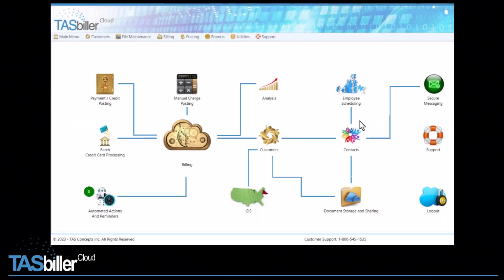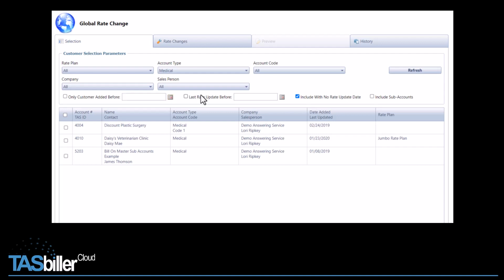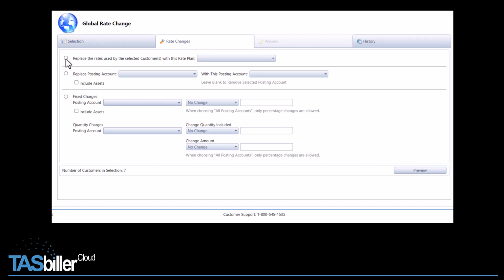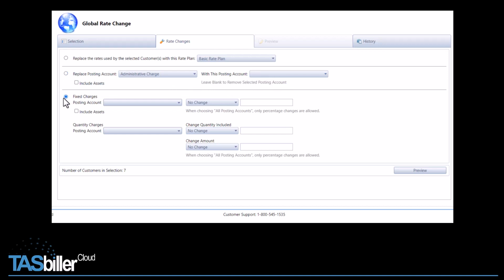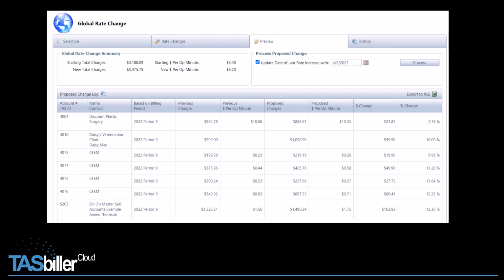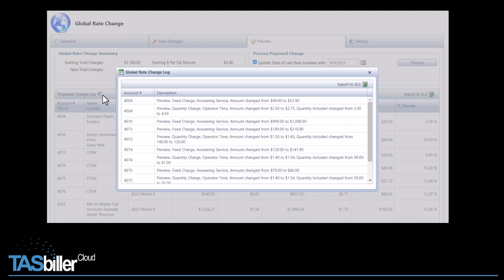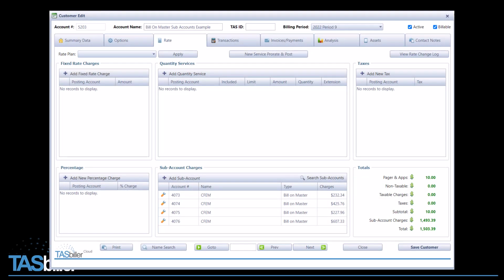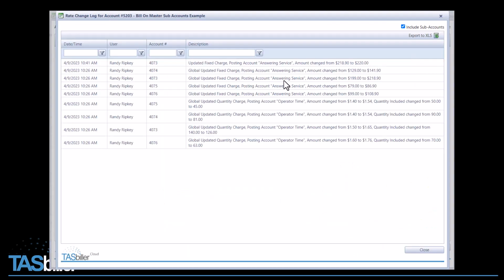Global Rate Change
This video will illustrate how to use the Global Rate Change feature of TASbillerCloud.